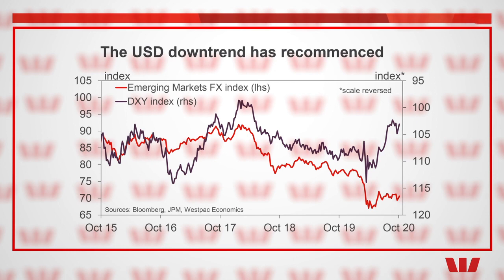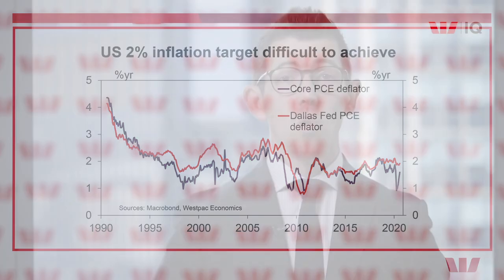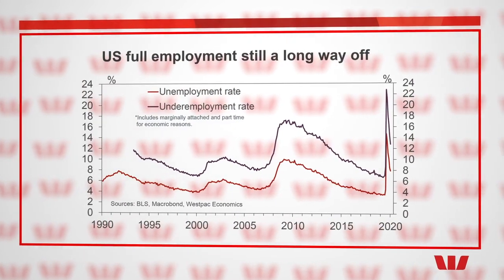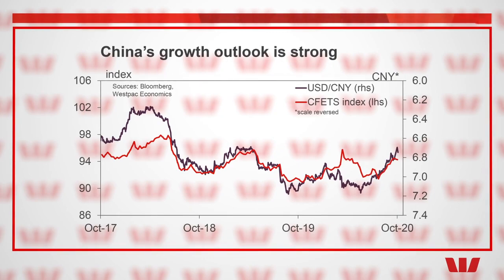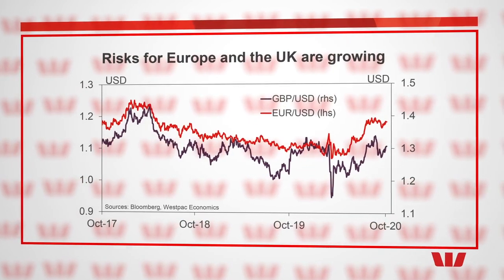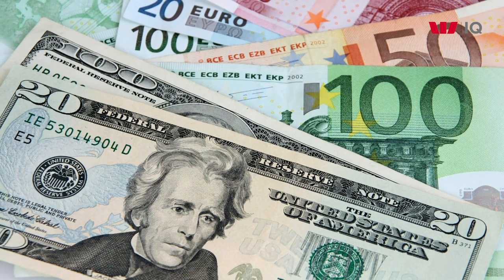US dollar downtrend to persist after test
The US dollar is essentially unchanged from the level it traded at when our September Market Outlook was released. In between then and now however, the risk–on recovery trade with us since mid–March has seen an abrupt test. In this update, we assess the immediate and longer-run outlook for the US dollar.

This update is based on a recent article in Westpac’s October Market Outlook.